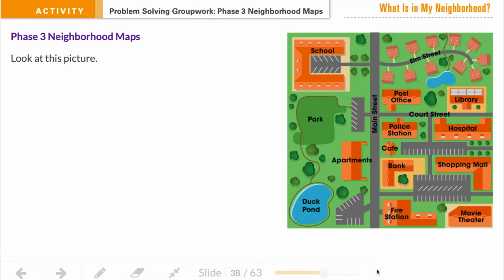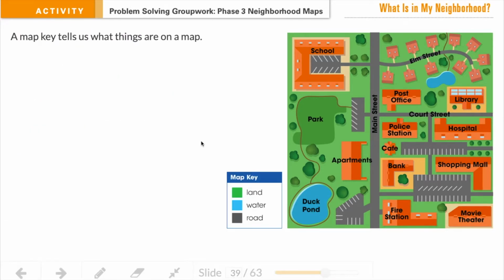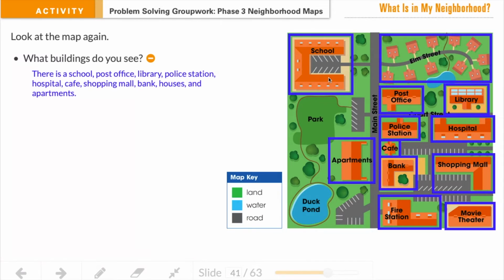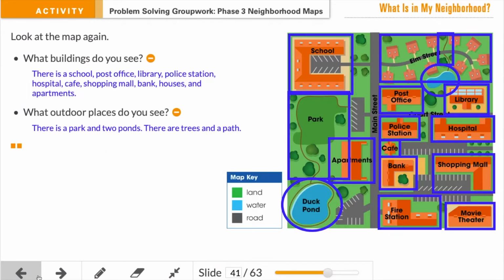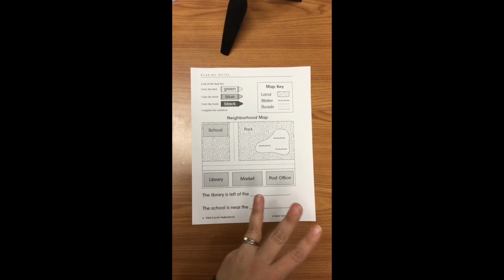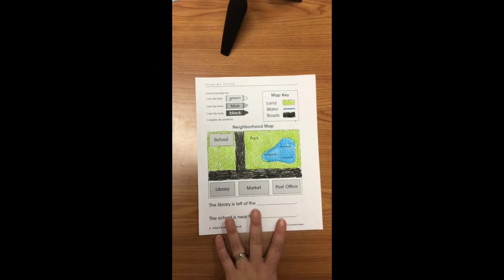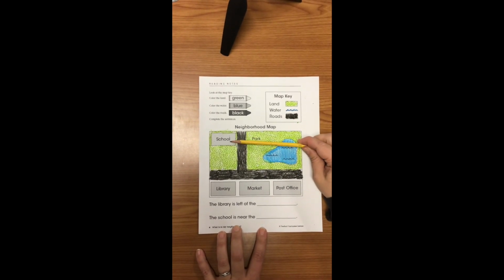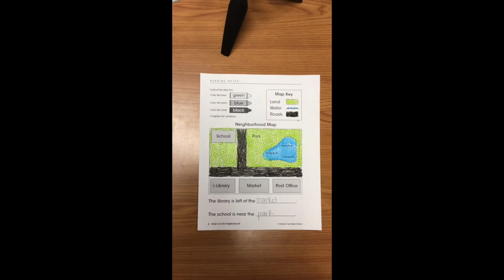Neighborhood Day 3